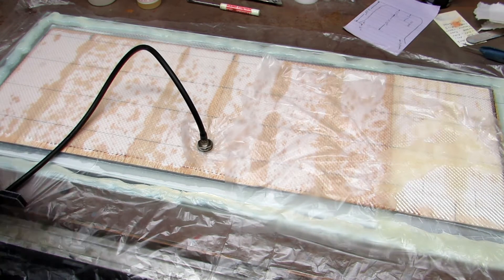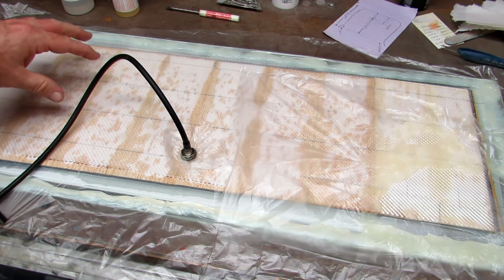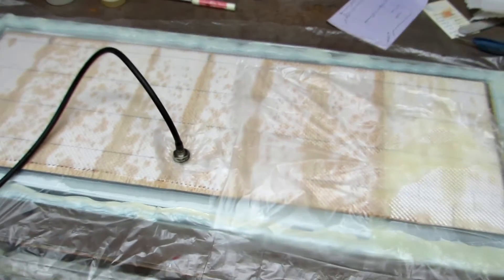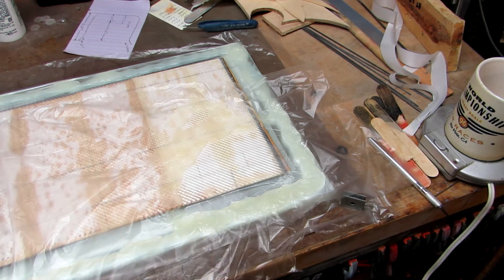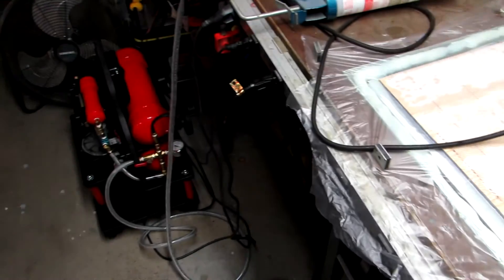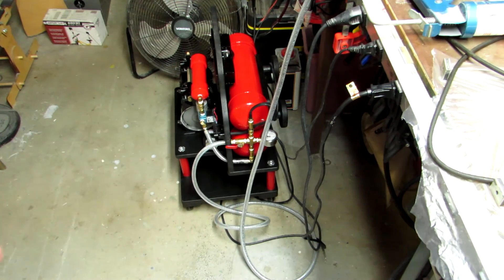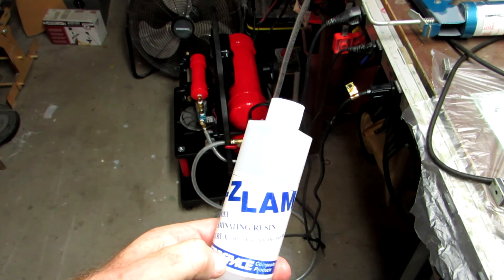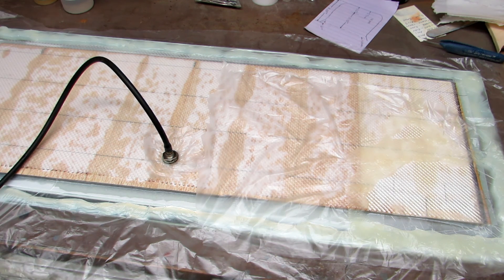Auto Cycling Vacuum Press Plywood Batch #1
This is my 1st use of the vacuum press I made a week or 2 ago...and it's working great!

I got all the goodies from Veneer Supplies, and built their kit. This is the result. I love it.

I have to learn the proper amount of resin to use when making various plywoods like this, but even if it's too wet, it's still usable for model planes.